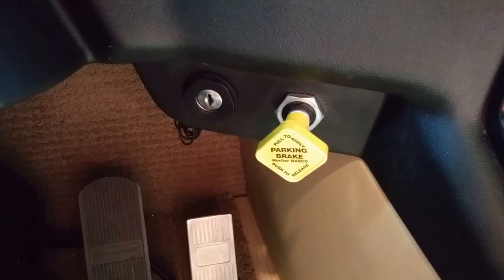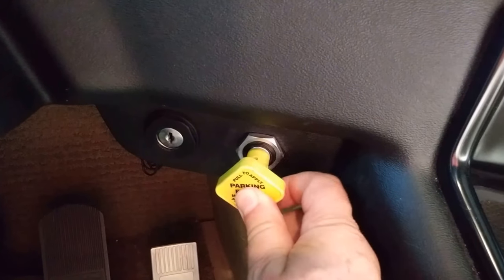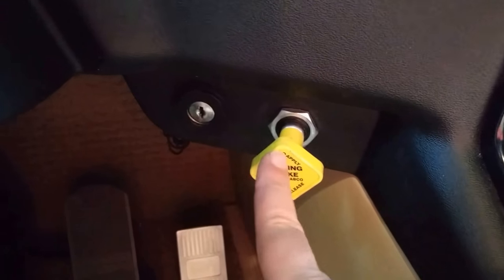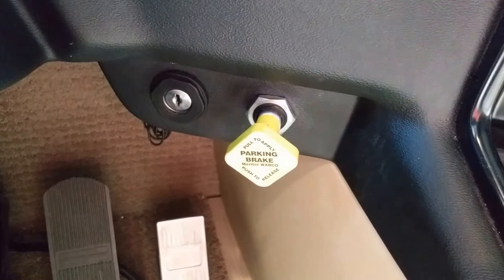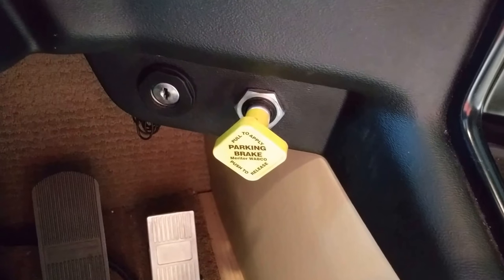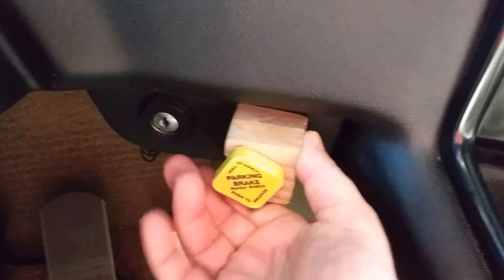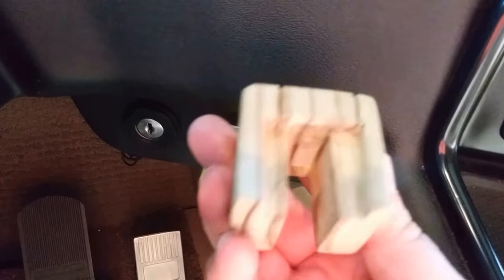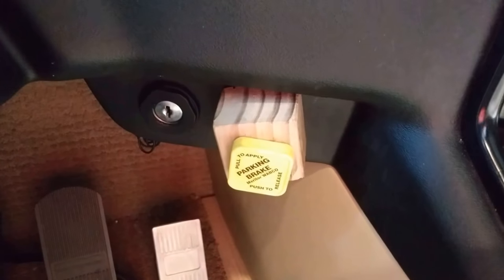DIY Parking Brake Lock for Air Brakes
Air brake equipped motorhomes often do not have a "Park" position necessitating the use of the parking brake. Unfortunately, it's easy to bump and disengage. Here's a simple DIY solution.